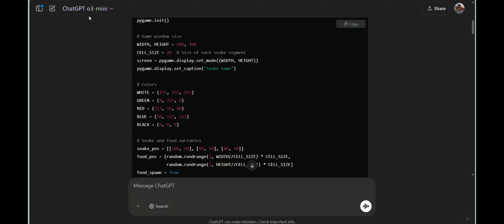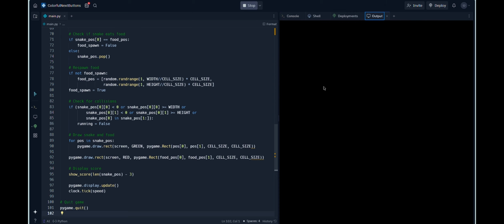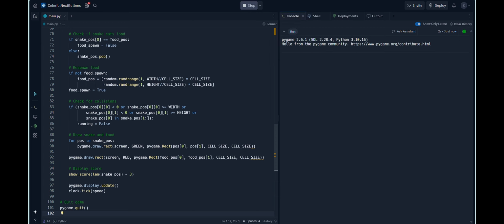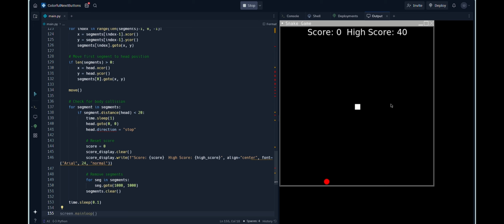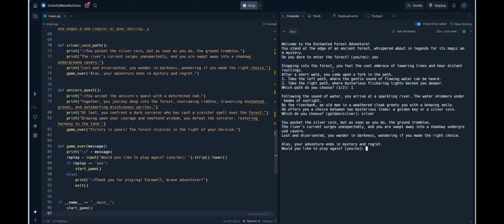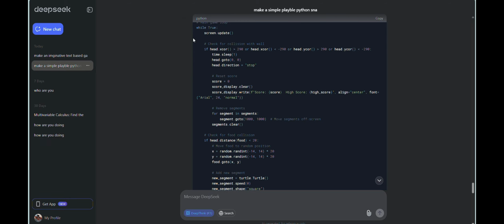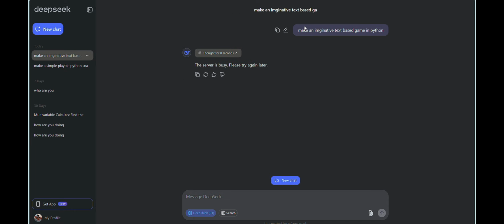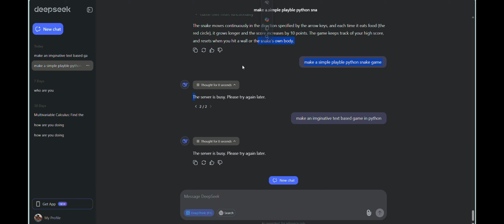Battle of the GPTS: ChatGPT o3 vs Deepseek R1